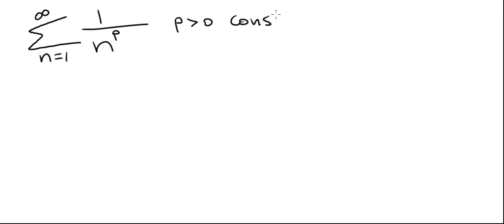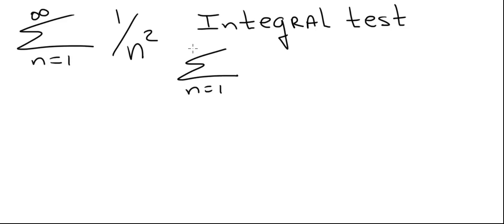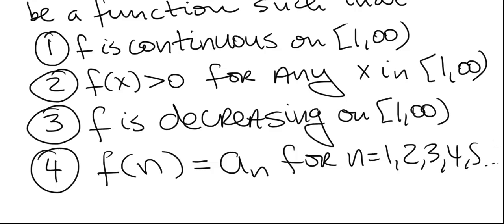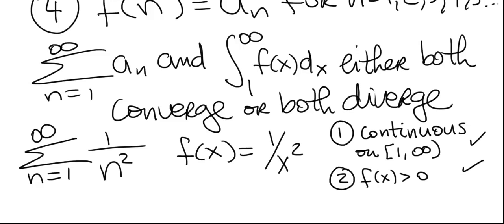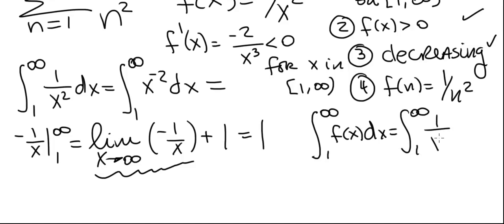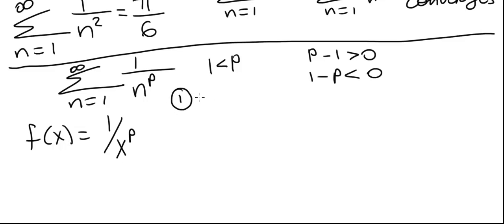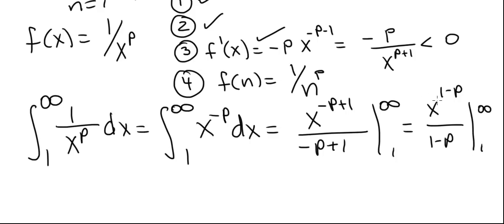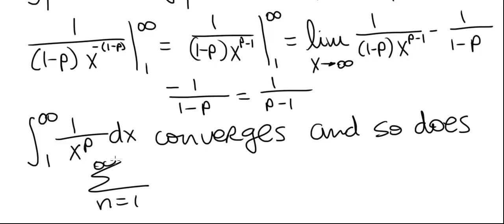Series 41 (Integral Test)